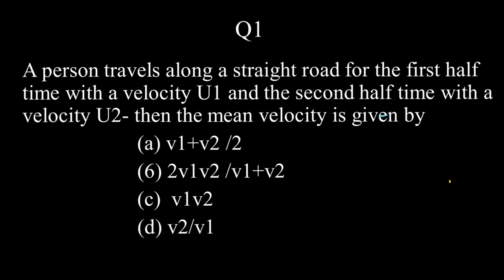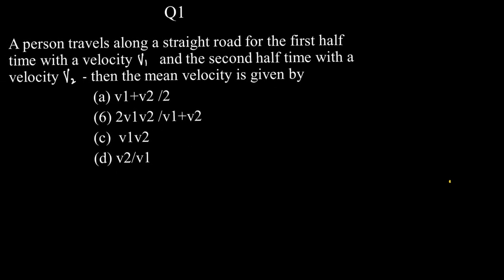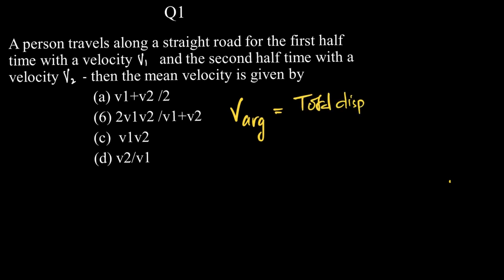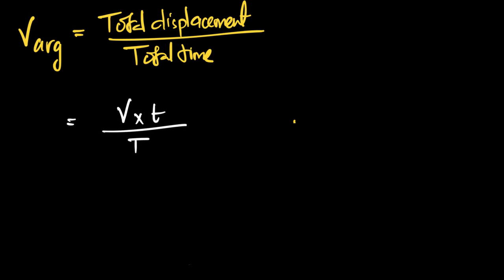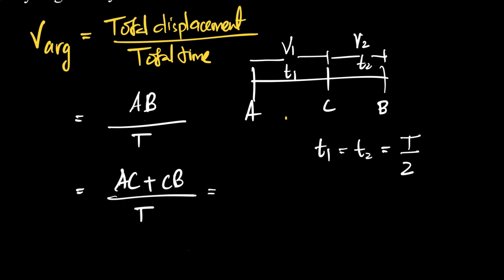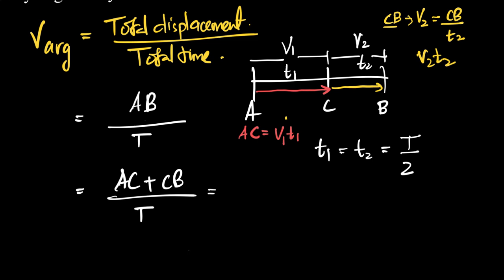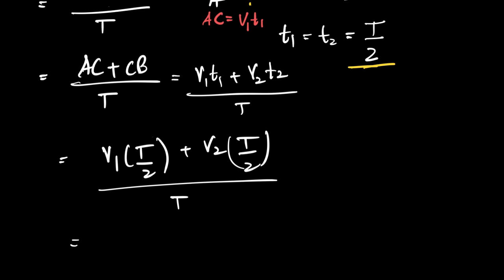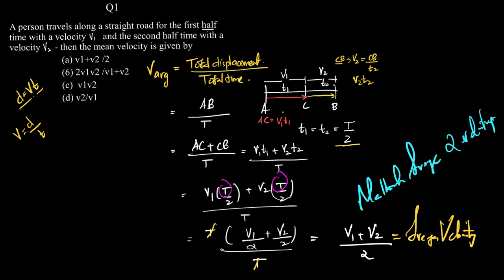average speed and average velocity l problem 1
A person travels along a straight road for the first half time with velocity V1 and second half time with the velocity v2 Then the mean or average velocity is given bye